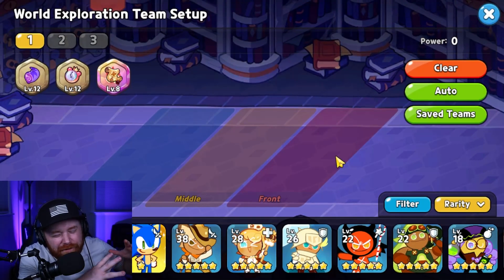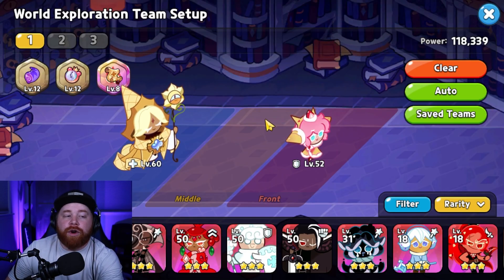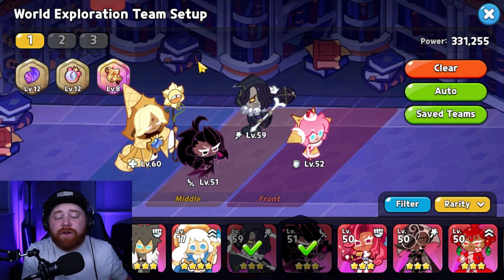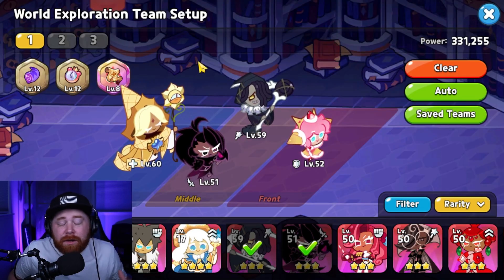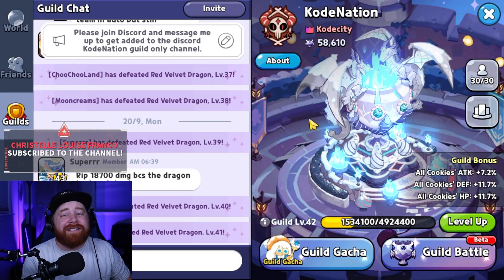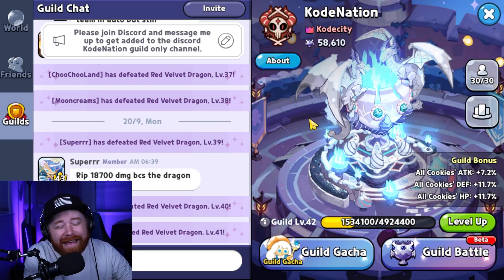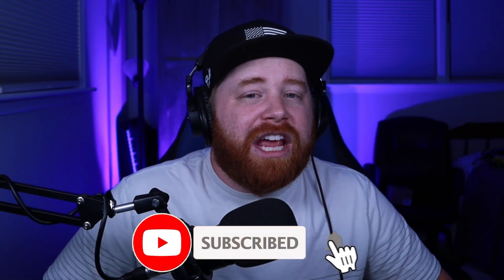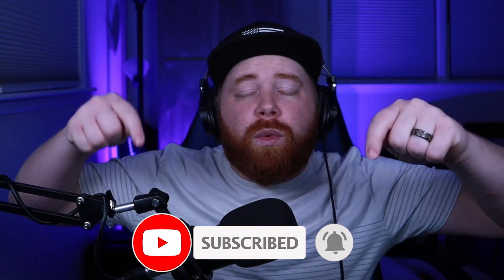5 Starter Tips! (YOU NEED TO KNOW!) -Cookie Run Kingdom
New to Cookie Run Kingdom?! Here are 5 Tips to help you progress in Cookie Run Kingdom! These tips will help you choose a Team composition, generate additional XP Jellies for your cookies, Focus on the right content, and gain additional crystals in Cookie Run Kingdom! If you have any questions let me know! As always Thank you for the support!